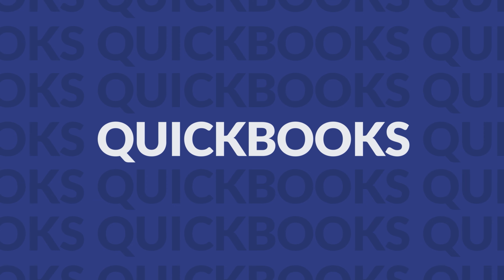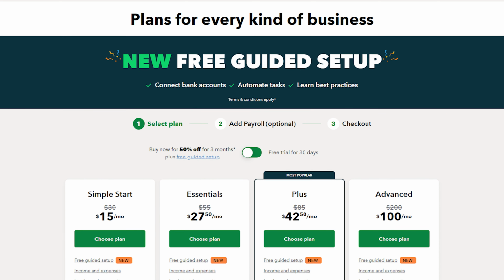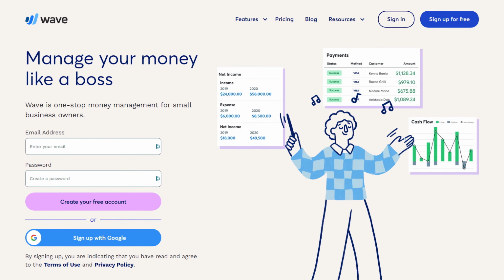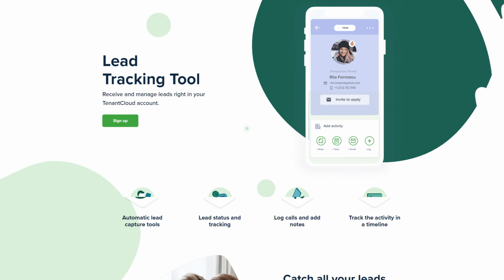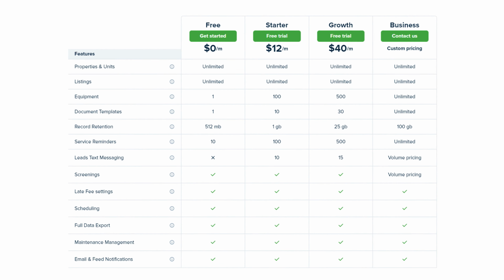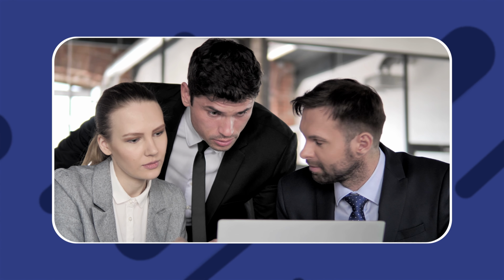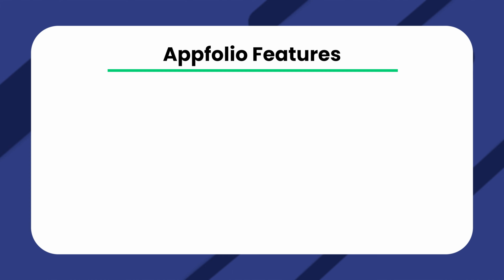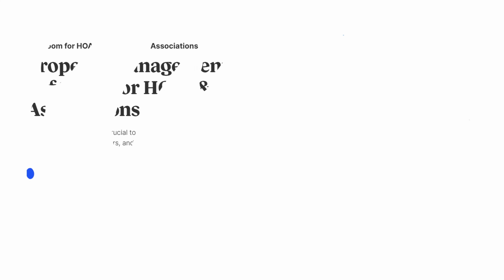The Best Real Estate Accounting Software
With how vital accounting is to property management, you can’t mess around with a hodge-podge of complicated Excel spreadsheets. That’s why accounting software can be so valuable. The best real estate accounting software can do all kinds of things for you, whether you’re a team of property managers or a solo landlord managing a few properties. Today we will be going over the top accounting solutions for property managers.

0:00 Welcome
0:22 Best general accounting software for property management
0:52 QuickBooks
2:03 Quicken
2:46 Wave
3:22 TenantCloud
4:11 Best dedicated property accounting software
4:45 DoorLoop
5:54 Appfolio
6:43 RentRoom
7:24 Frequently asked questions

Category: Software ‍‍